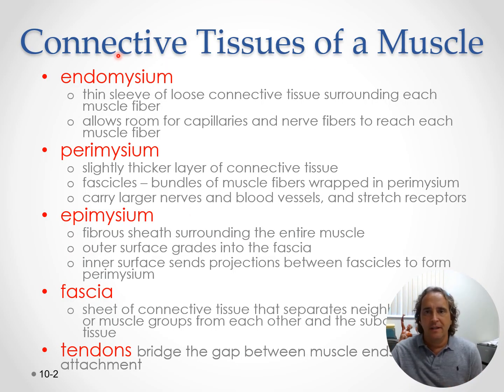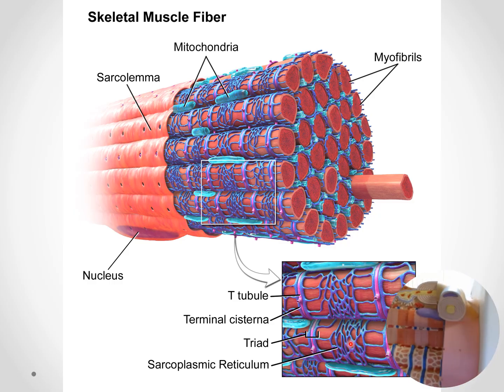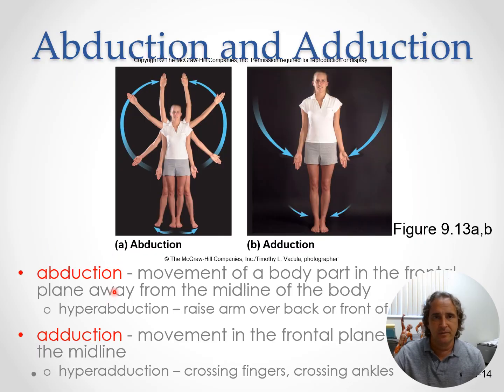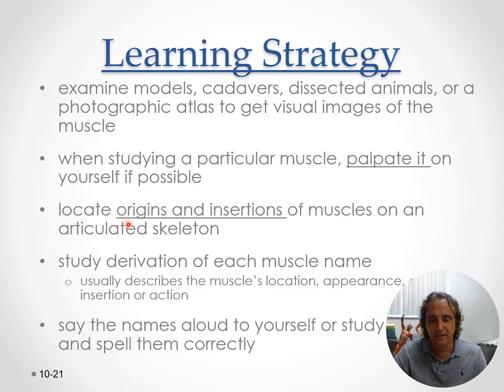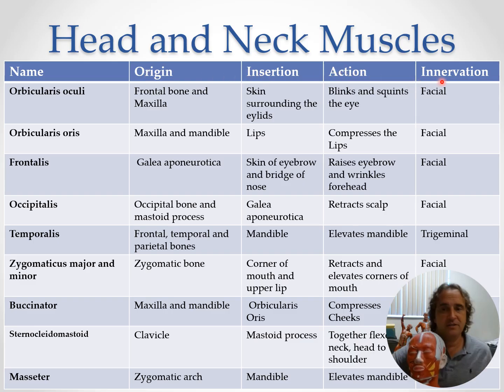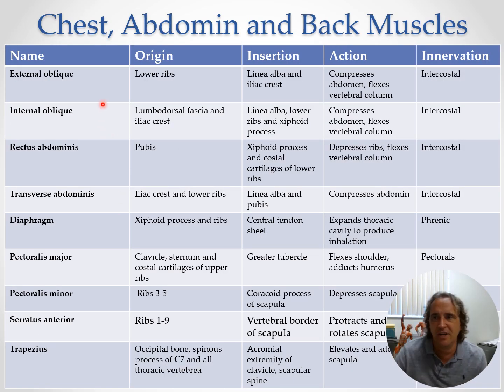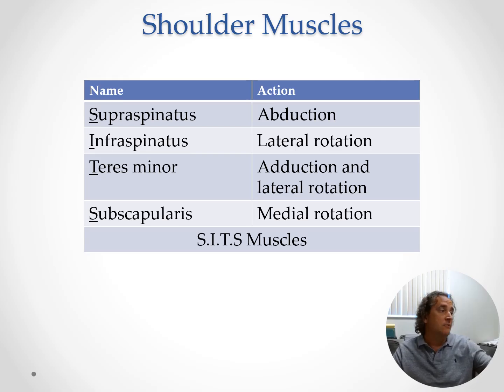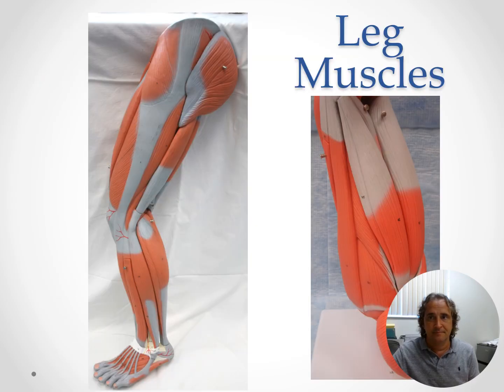Muscles lecture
Anatomy and Physiology 1 Lab lecture at PBSC for all muscles.  This will explain were the muscles are and go over origin, insertion, action, and innervation.